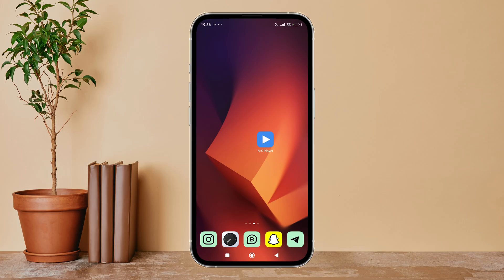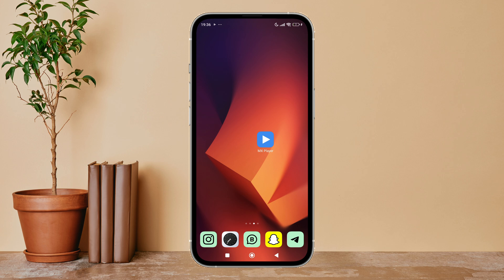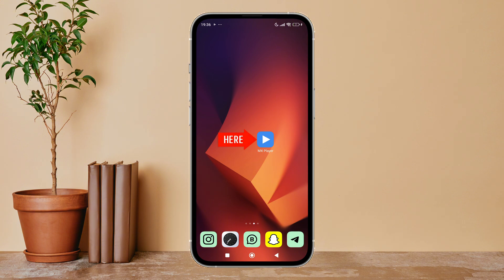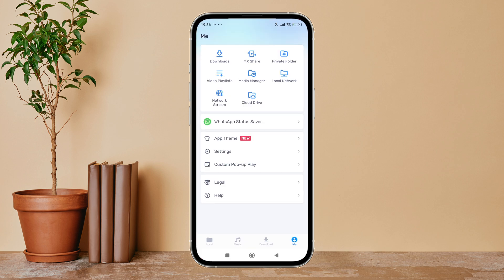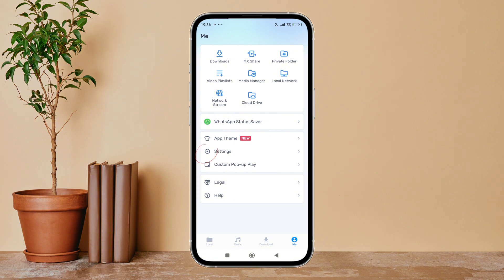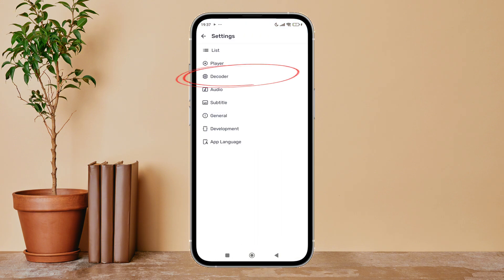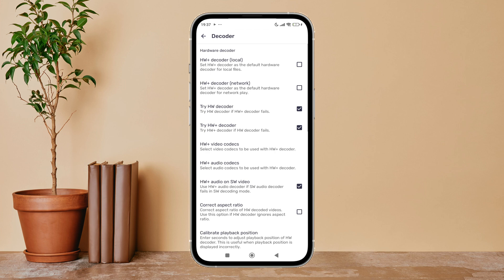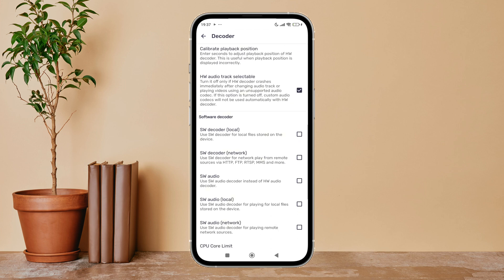Enable SW Decoder For Local Files On MX Player. |Technologyglance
In this tutorial, we’ll guide you through the steps to enable SW (Software) Decoder for local files on MX Player. SW Decoder allows MX Player to use software-based decoding for local media files, which can be beneficial if you’re experiencing playback issues with hardware decoding. By enabling this feature, you can improve compatibility and playback performance for certain video formats stored on your device. Follow along to learn how to activate SW Decoder for local files and enhance your media viewing experience.